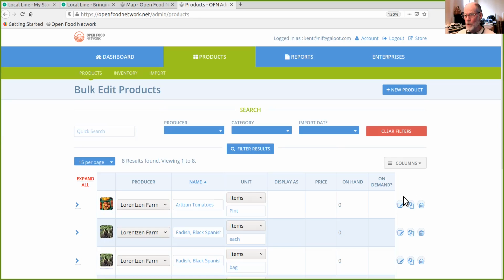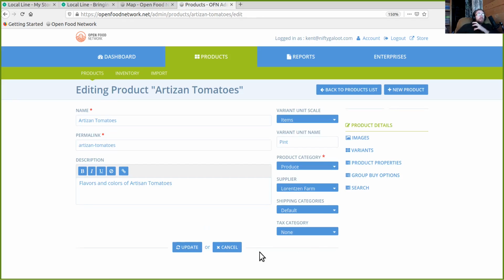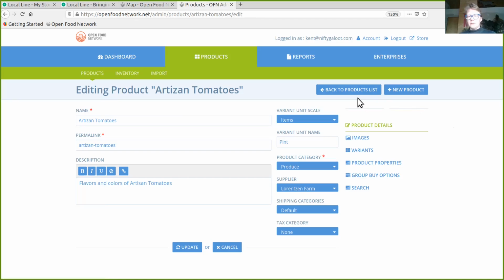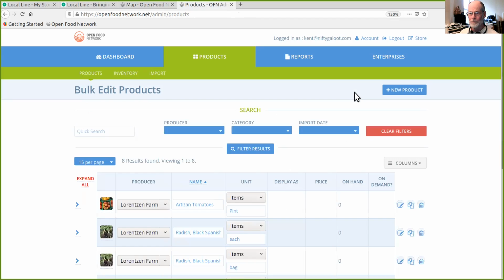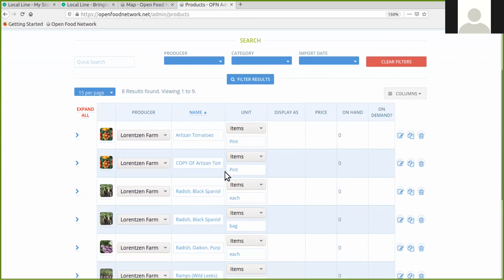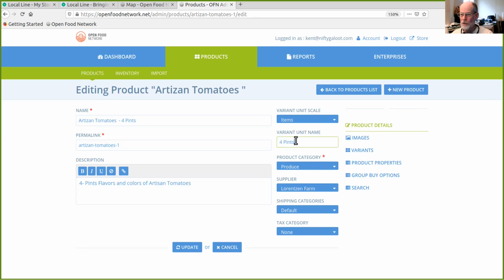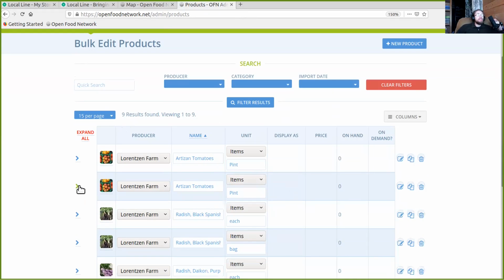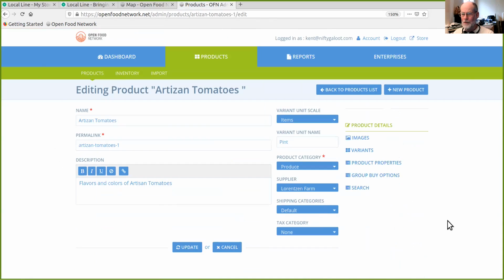Editing Products on Open Food Network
Editing Products on Open Food Network as a Producer.